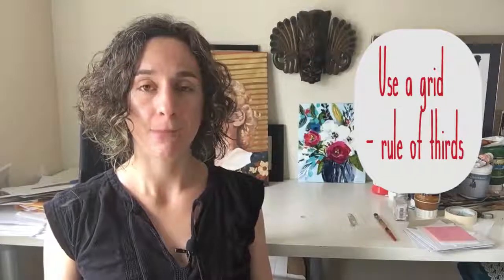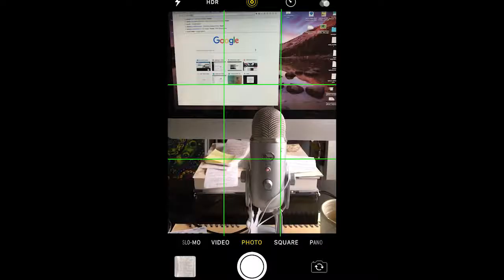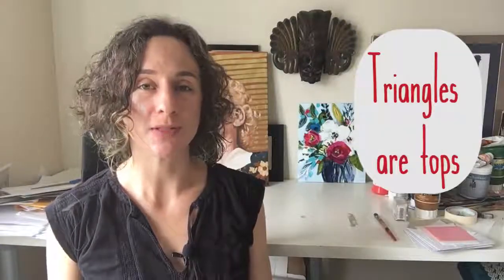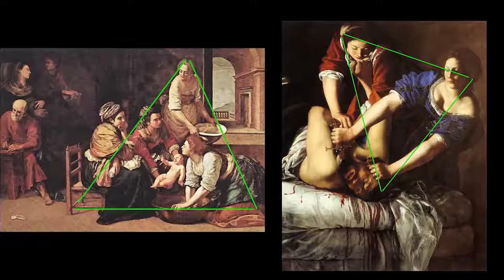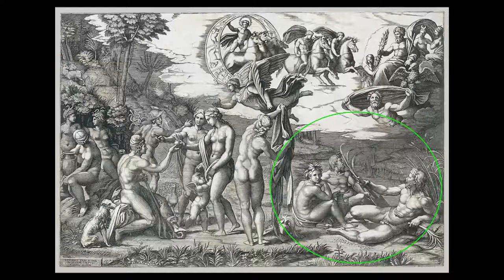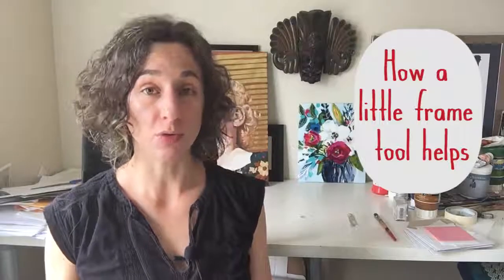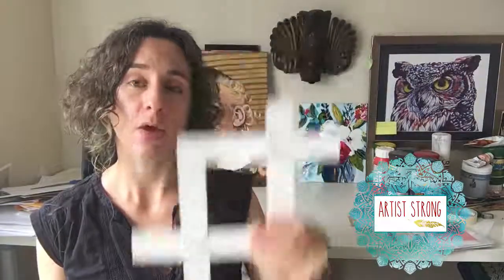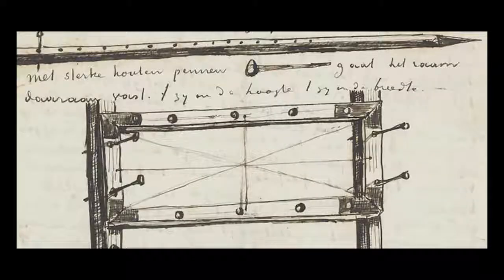7 Steps to a Stronger Composition In Your Art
A strong composition is an important part of a successful artwork. Composition is an art term that describes how an artist fills space in their artwork. An artist creates a composition using the elements and principles of art.

In this drawing and painting tutorial, I walk through 7 steps you can take to improve your final artwork.

I have a free resource for you today too. Uncover 10 things most people don't know about drawing that can improve your skill and increase your confidence as an artist.